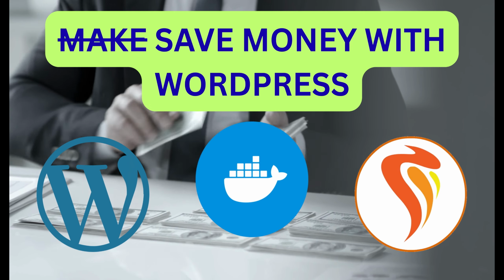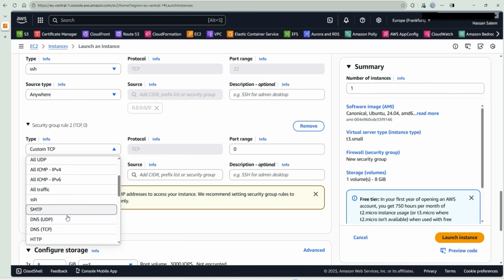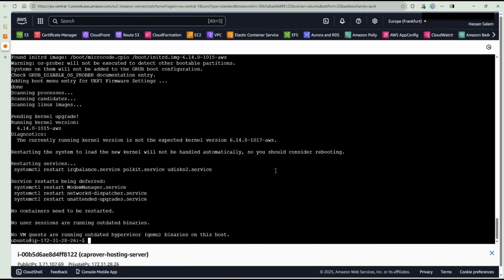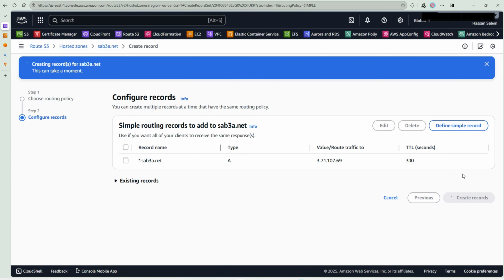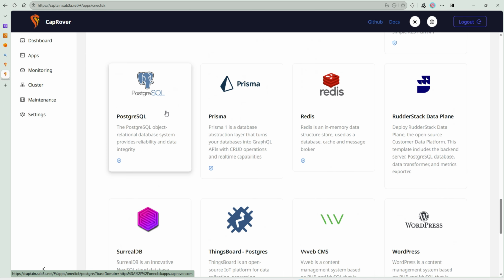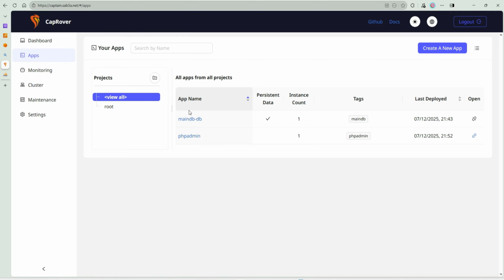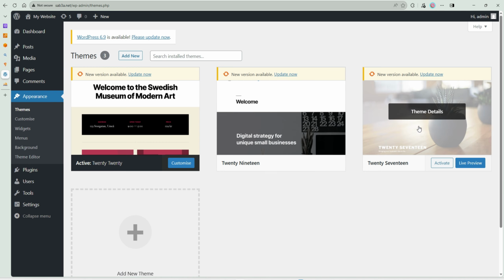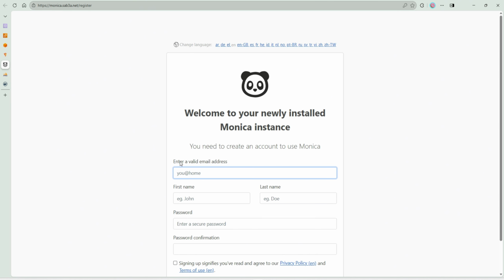CapRover Tutorial: Host WordPress + Docker Apps on One Cheap AWS Server (Client Income Setup)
Welcome to The Digital Hustle Lab where we test real ways to make money online.

In this tutorial, I’ll show you how to turn one AWS EC2 server into a simple hosting platform using CapRover. We’ll deploy WordPress (the main example) and then prove the setup is flexible by deploying any Docker image (Laravel / Node / React / APIs).

This is perfect if you want to host client websites and charge a monthly maintenance/hosting fee, while keeping your setup simple today and scalable and flexible later.

CapRover installed on a fresh EC2 server
Wildcard domain setup (so you don’t touch DNS per client)
Free SSL certificates (Let’s Encrypt)
MySQL database inside CapRover
WordPress deployed + custom domain + HTTPS
Deploy any Docker image (Laravel/Node/React/etc.)

An AWS account (EC2)
1 domain name (for wildcard DNS)
Basic SSH (connect once) We will use the aws browser connect functionality, so no SSH commands will be executed :)

Chapters:
00:00 One server, many apps (the business idea)
00:29 Create EC2 server
05:53 SSH + Install Docker
06:47 Install CapRover
07:51 Setup domain name DNS
10:06 CapRover first login
10:41 Setup CapRover
12:35 Create our first APP, MySQL database
13:24 Install phpMyAdmin
14:12 Create Database
15:49 Deploy WordPress
18:55 Extra section, deploy a docker image